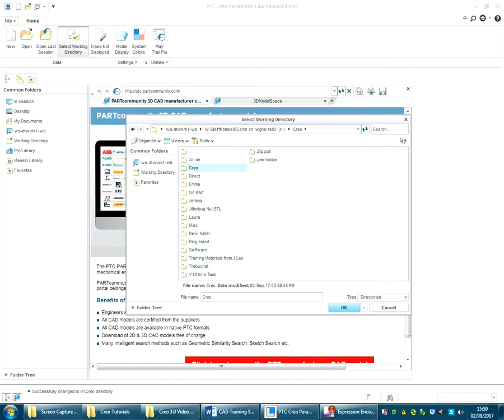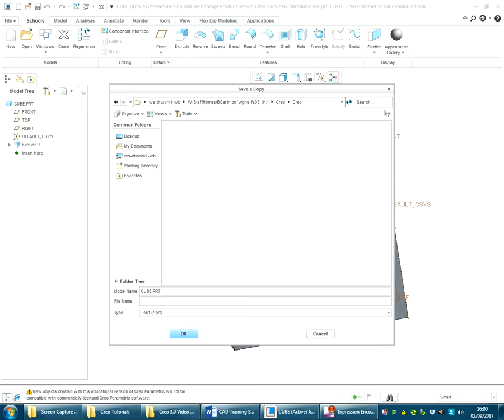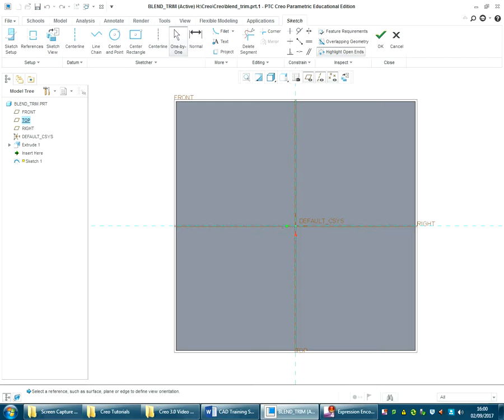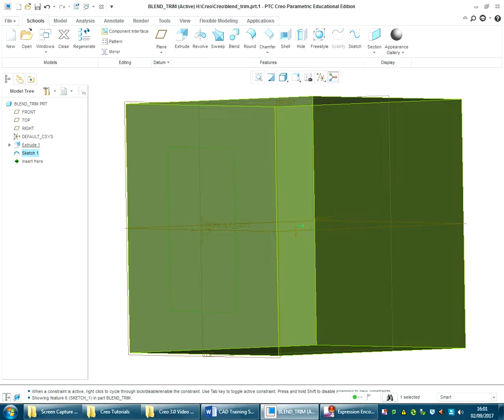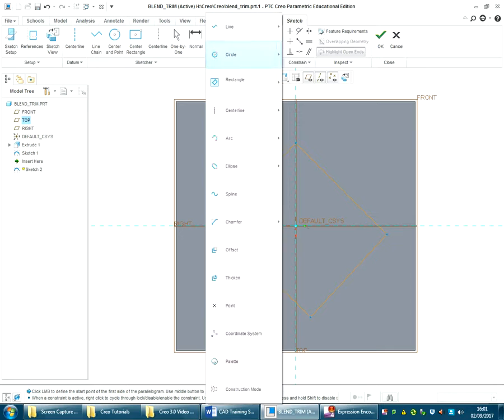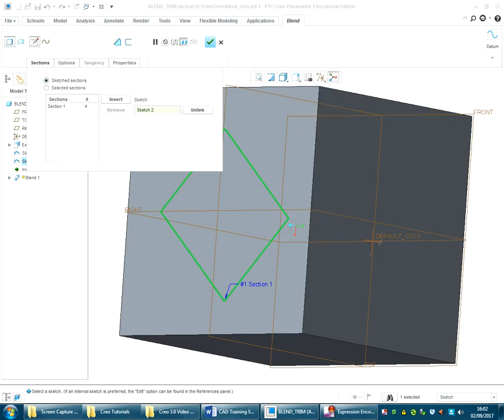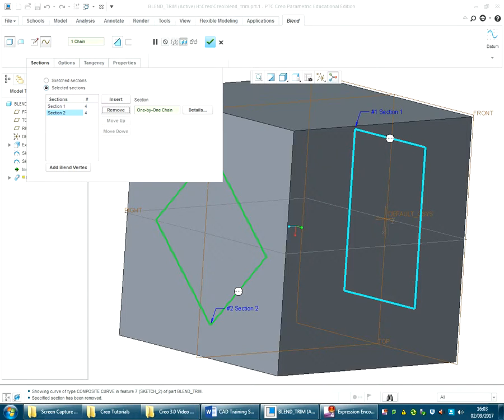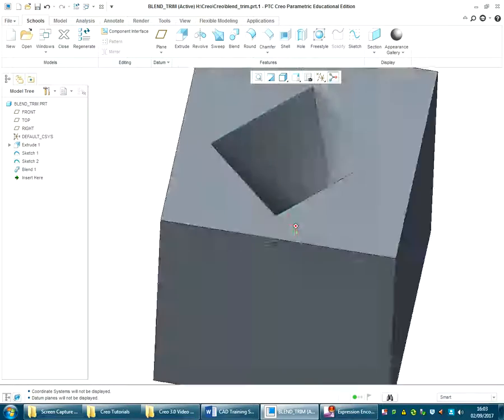18 Task 10 Trimming or cutting with a blend